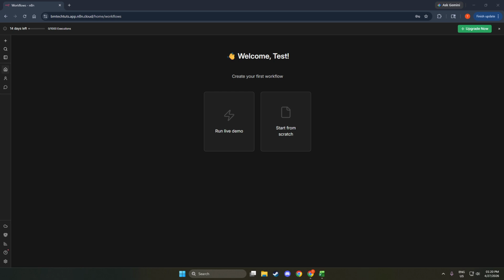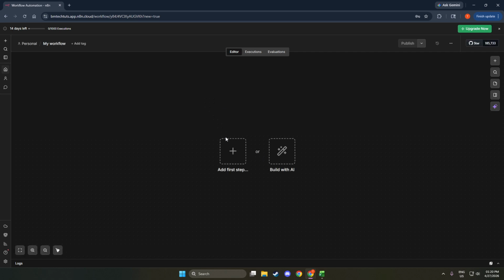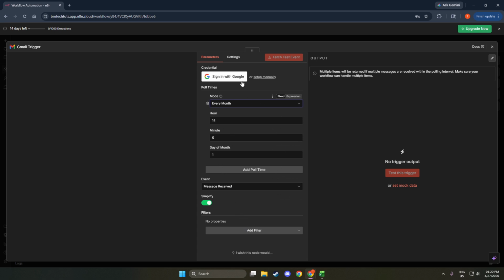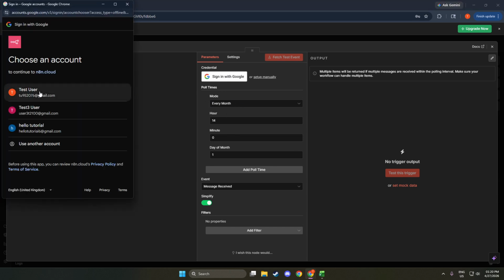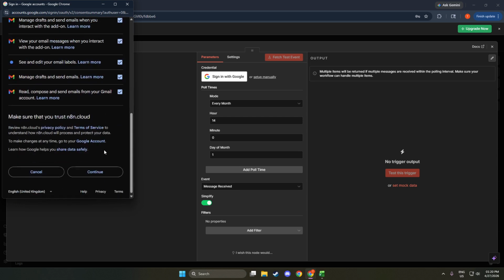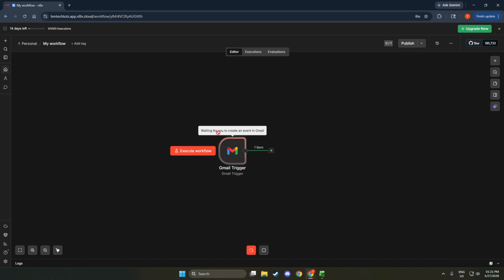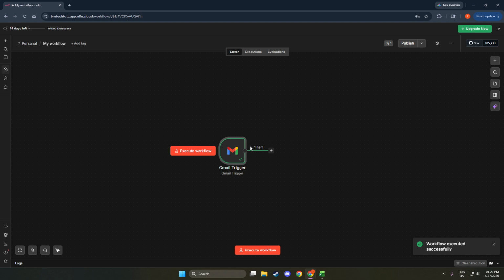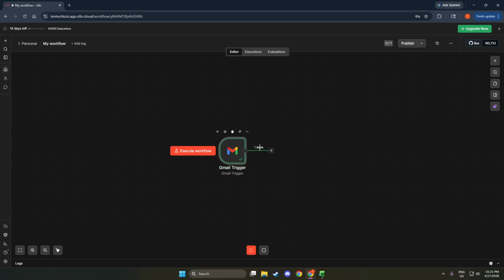How to Connect Gmail to N8N [2026 Full Guide]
How to Connect Gmail to N8N

This is a comprehensive guide on how to integrate Gmail with N8N to build powerful, self-hosted, or cloud-based email automation workflows. By connecting your email host with this node-based workflow automation platform, we establish a robust pipeline for listening to incoming messages, parsing attachments, and sending automated replies.

Implementing this link enables organizations to construct highly customizable, conditional data paths that process email activities without relying on rigid third-party services. We emphasize the importance of configuring secure OAuth credentials within your cloud console and properly setting node parameters to ensure safe, stable, and seamless communication between systems.

Technical Specs:
Software: Gmail & N8N; Feature: Integrations & API